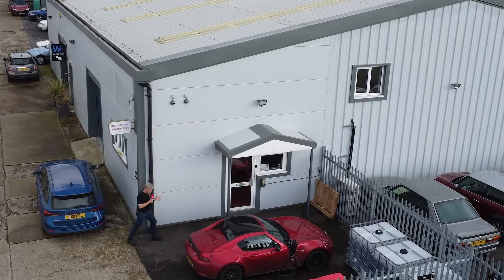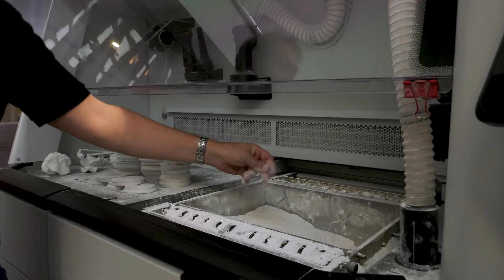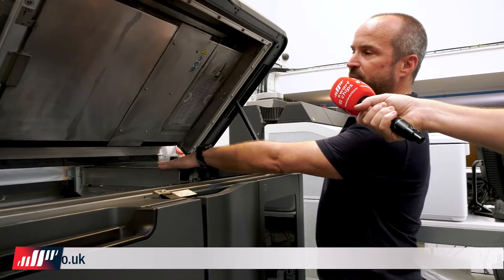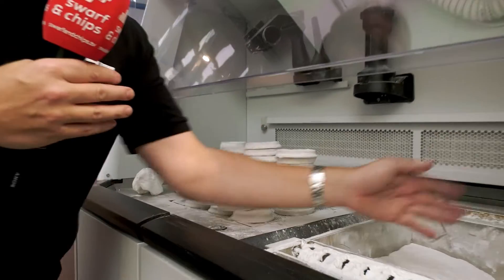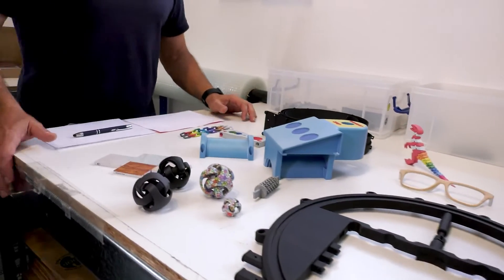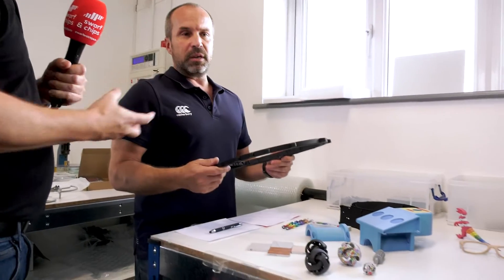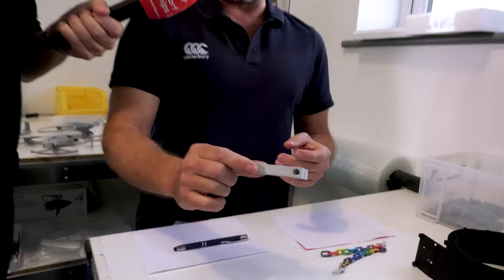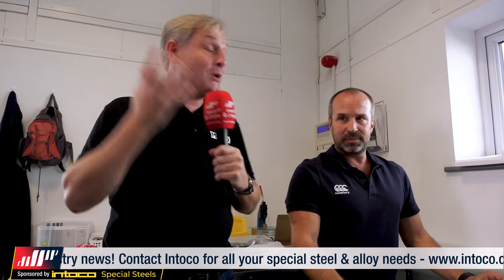10,000 Off - 3D Printed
Today we learn about the dark art of 3D printing. The only limit to what you can make is your imagination. Incremental haven't been going long but since starting with some basic FDM printers they now have 3 HP machines, all with the help of Matsuura.